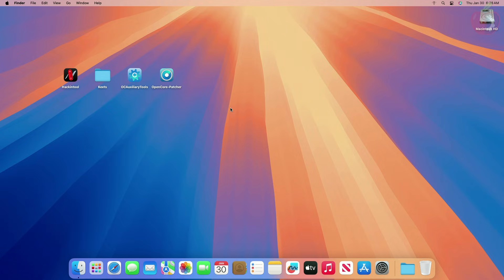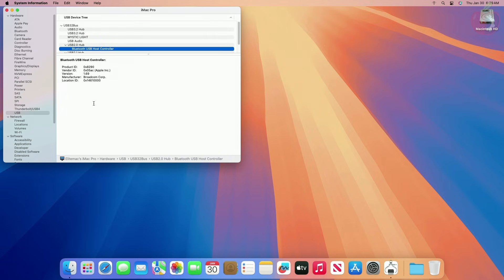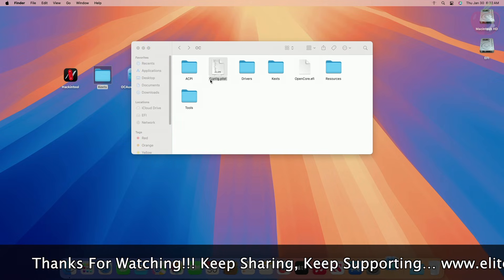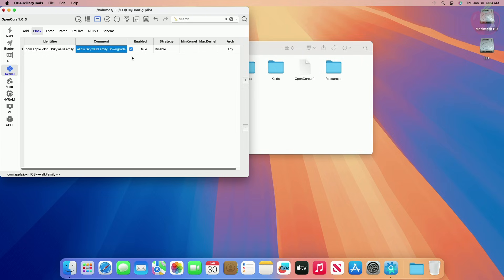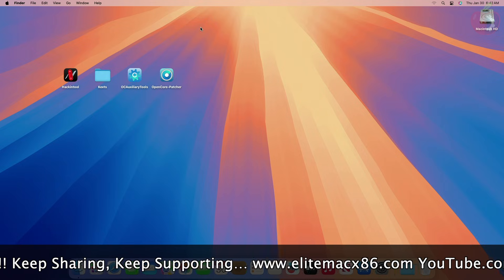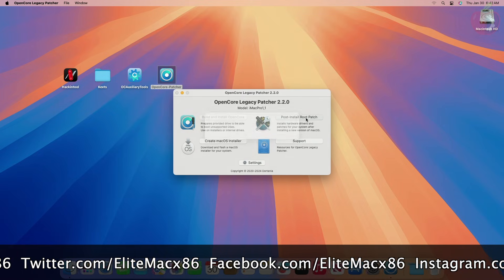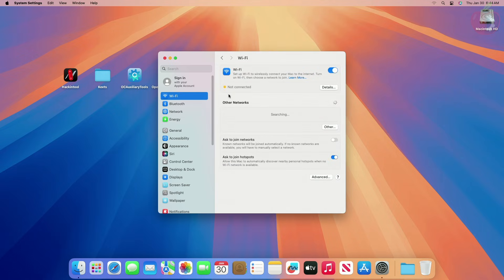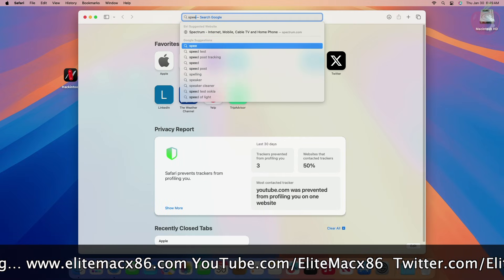How to Fix Broadcom WiFi and Bluetooth on macOS Sequoia | Hackintosh | Step By Step Guide